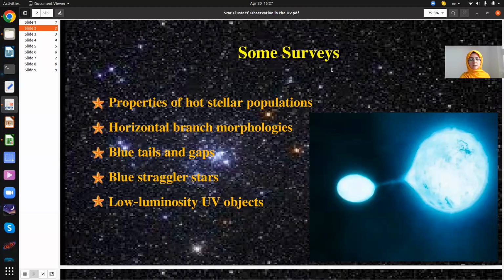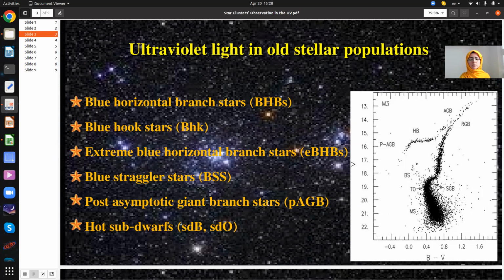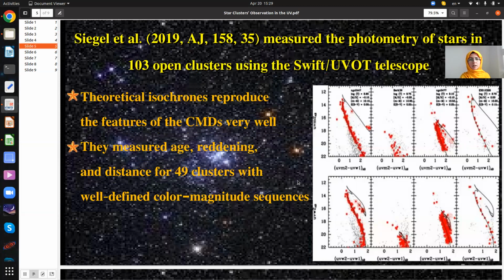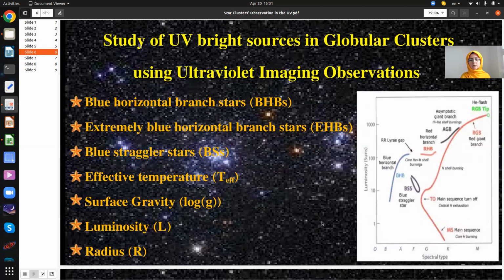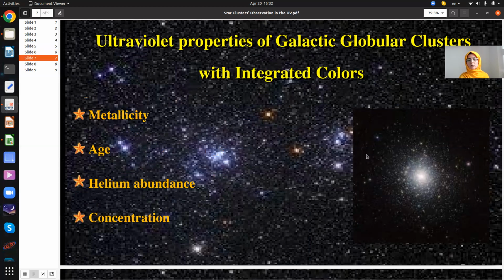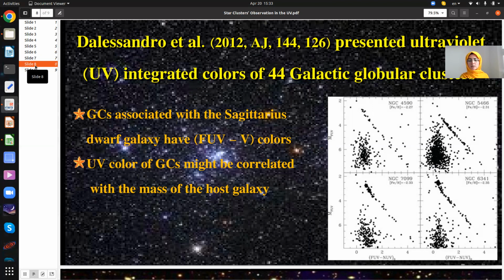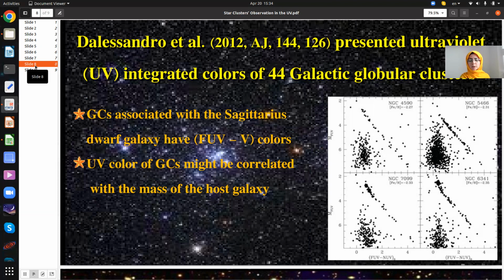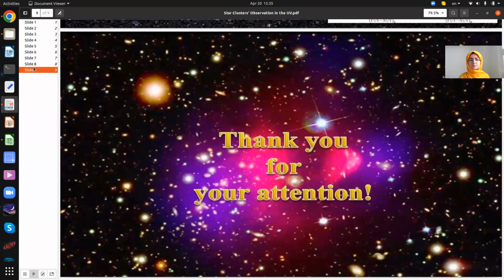Star Clusters’ Observation in the UV